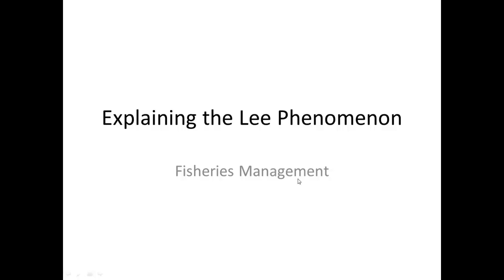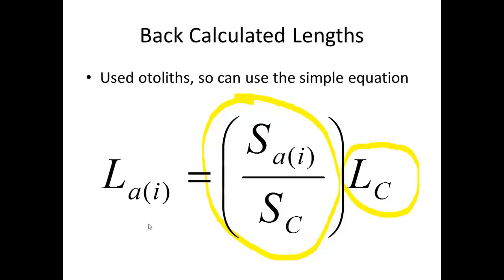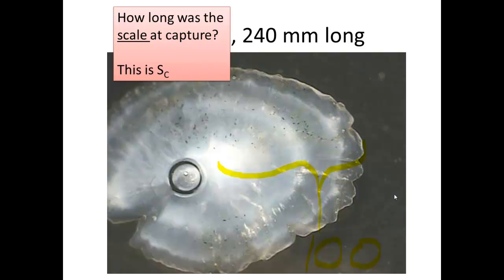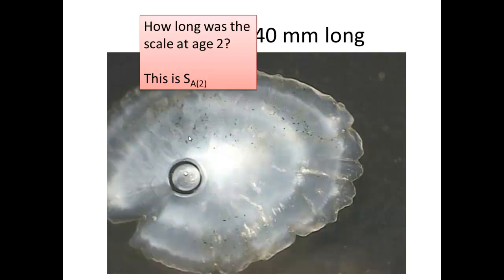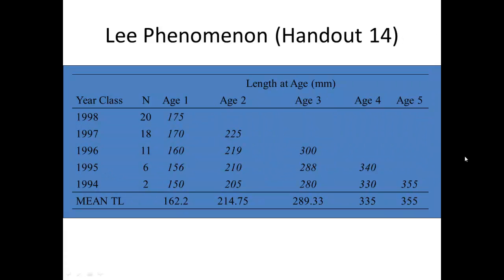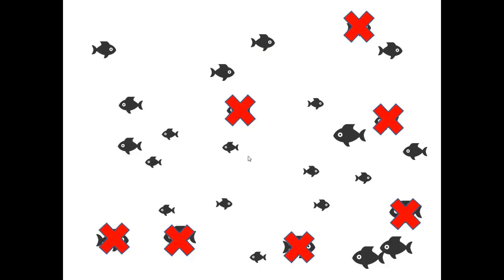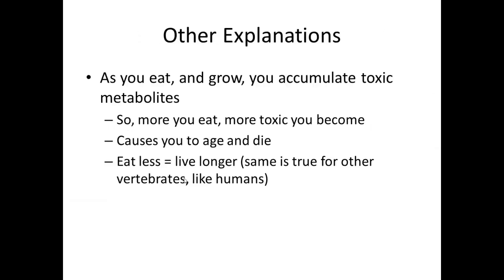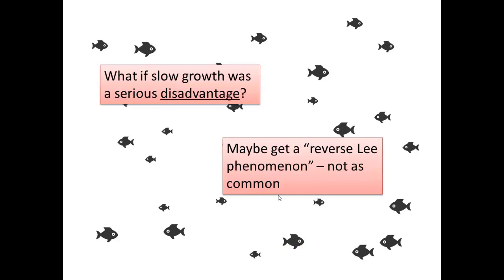FM Lecture 13b - Lee Phenomenon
This shows how to back calculate length step by step, and then it discusses the Lee Phenomenon.